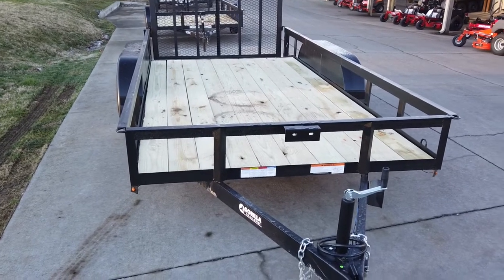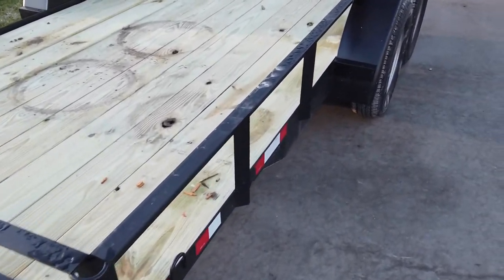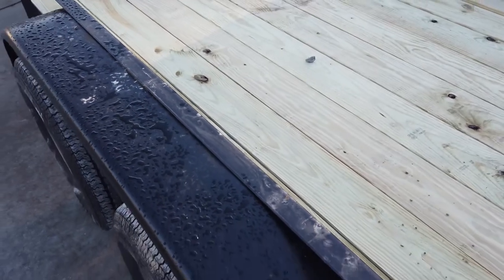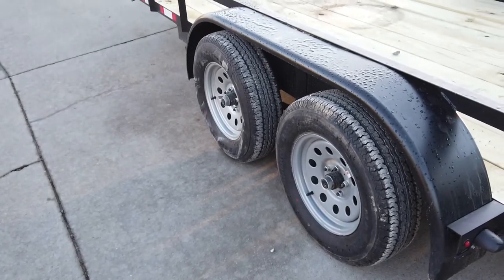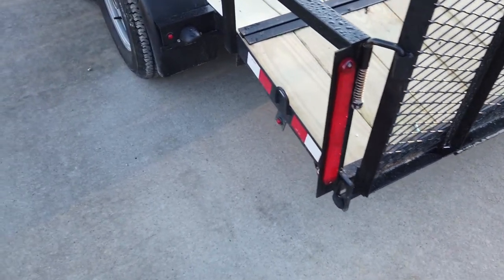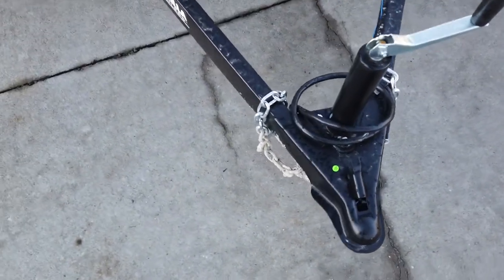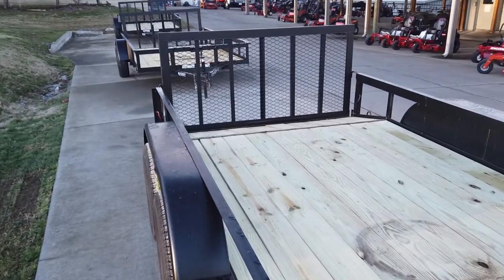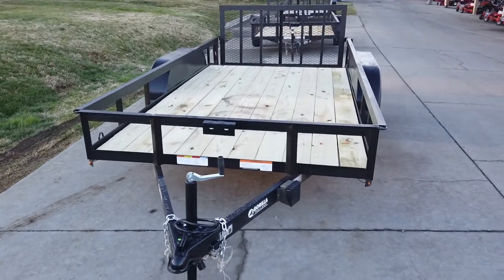Overview of 6.4 x14 Tandem Dovetail Utility Trailer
Features:

- Tandem Dovetail with Gate
- (2)-3500Lb Dexter axles with one brake
- 15'' Wheels and Bias Ply Tires
- LED lights
- Baked on Enamel Paint
- Pressure-treated Floor
- Wrap Tongue
- Black in Color

Hours
Sunday: closed

Nashville Location
3533 Murfreesboro Pike